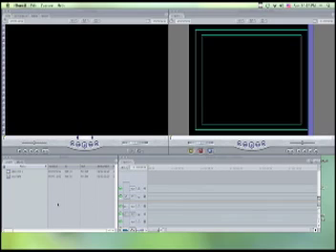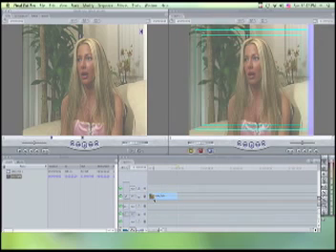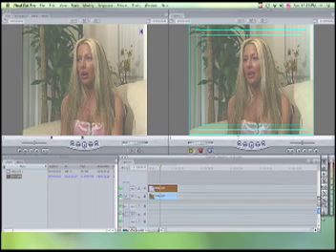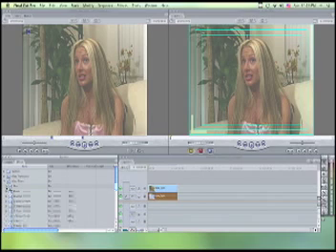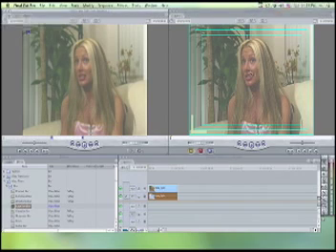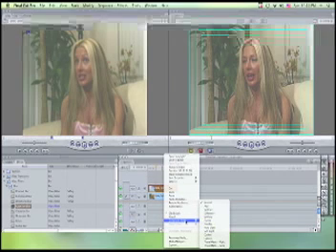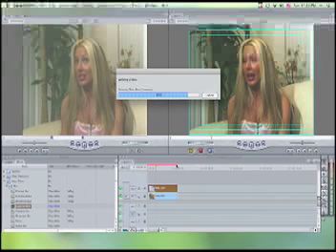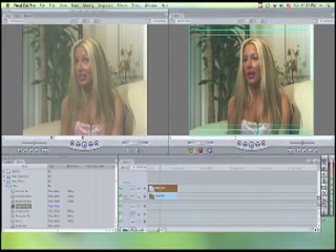Editing Tricks to fix grainy video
This is the first of my editing series where I will be teaching you how to add video filters to a washed out grainy video to give it a rich deep film look.  I am editing i Final Cut Pro.